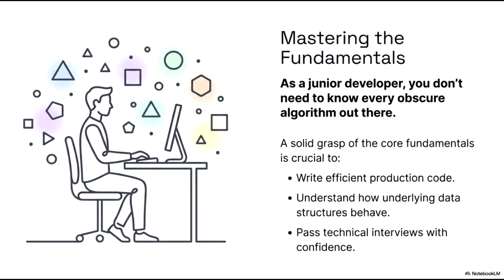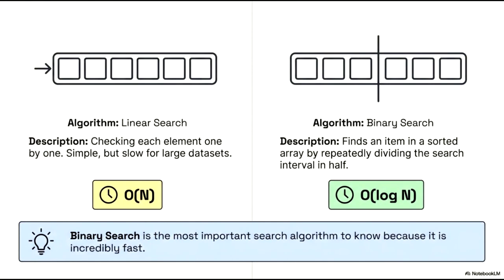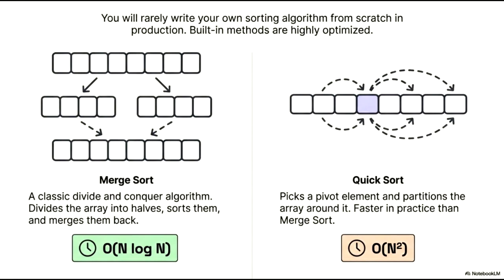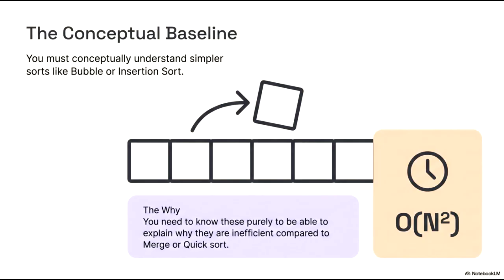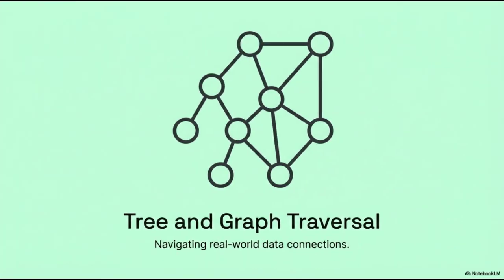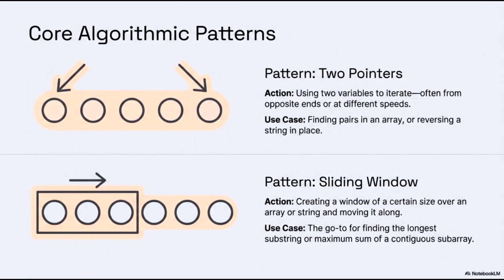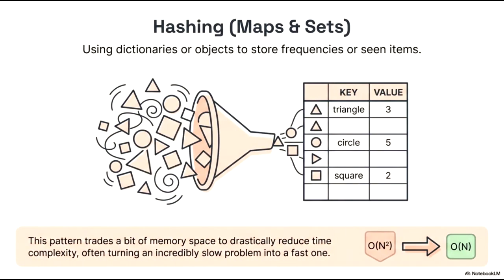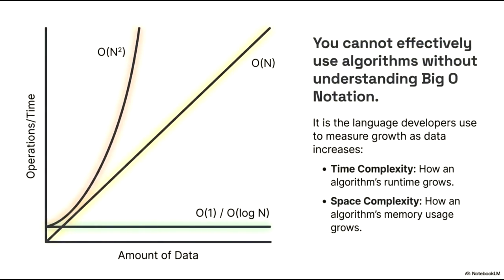The Essential Algorithmic Toolkit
Core patterns for writing efficient code and mastering technical interviews.